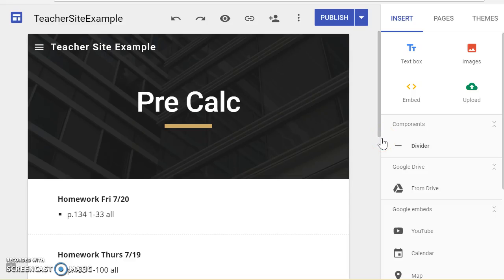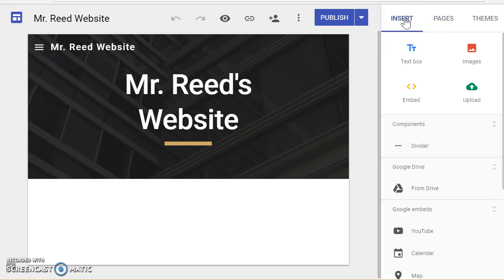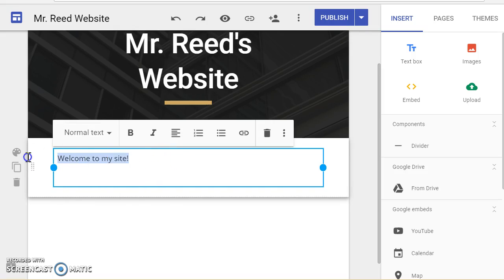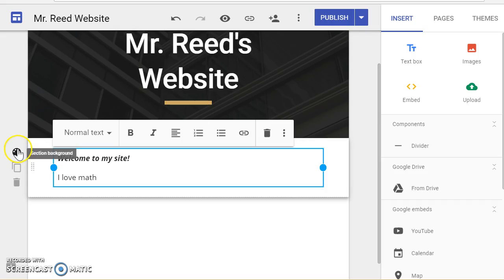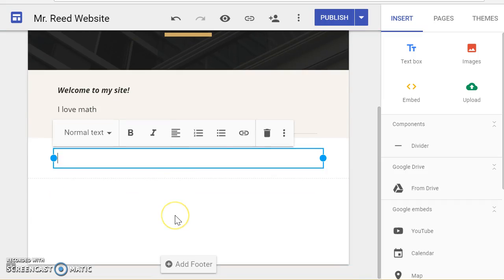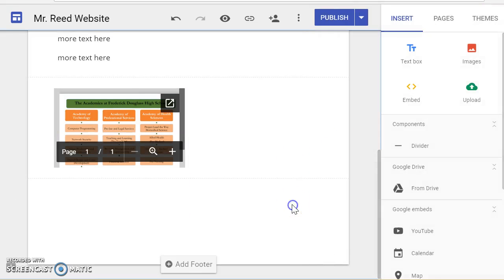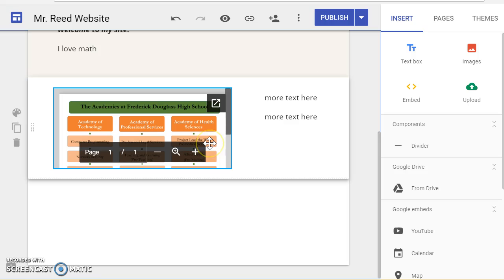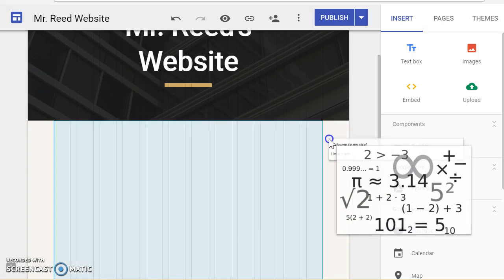Google Sites 3: Basic Design